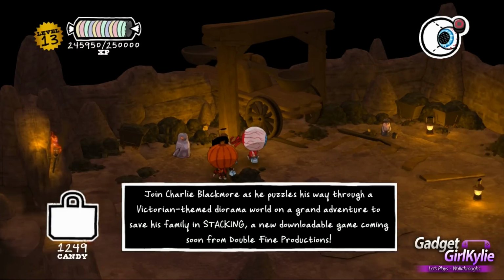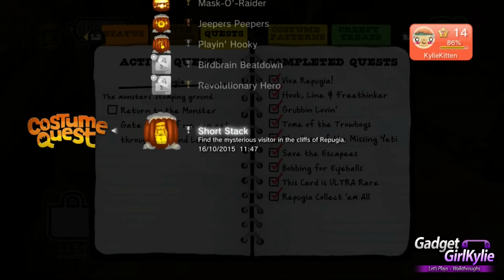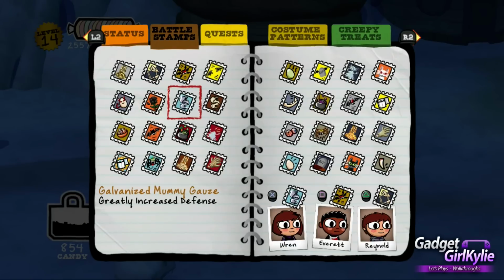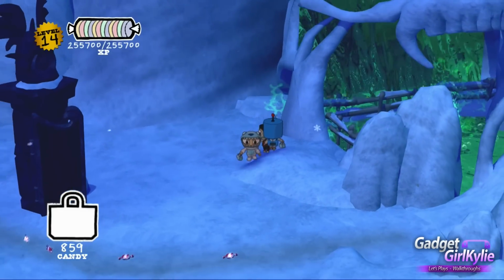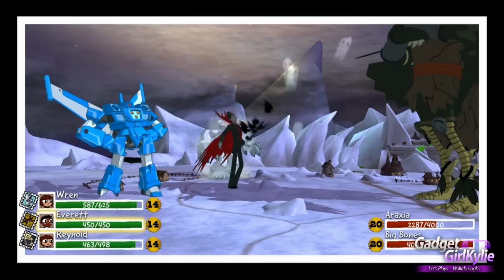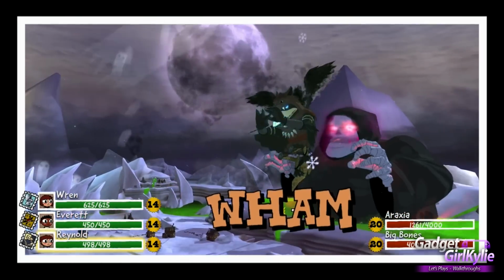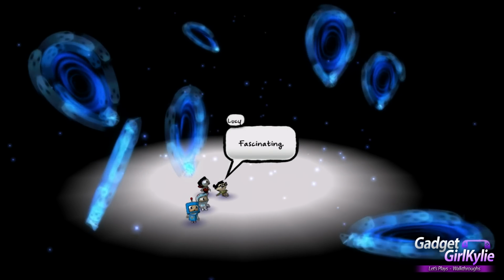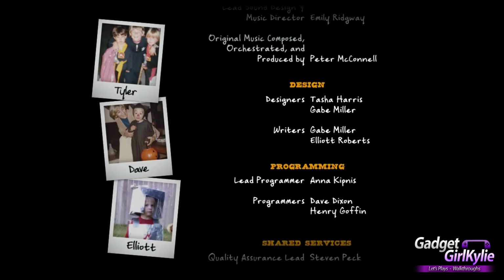Costume Quest Grubbins On Ice Let's Play Walkthrough Part 18 END - Big Bones And Araxia Boss!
Part 18 - Costume Quest let's play / walkthrough / playthrough / gameplay video series, including the Grubbins On Ice DLC. Costume Quest is on the Playstation 3 (PS3) Recorded in 1080P HD quality with live commentary, containing thoughts / impression / review. This Costume Quest  series will include side mission sub quests, costume locations, collectibles such as Battle Stamps and Creepy Treat cards.

This completes my Costume Quest Grubbins On Ice DLC Let's Play walkthrough on the Playstation 3 (PS3).  At the end of this video I give my impressions, thoughts and opinions on the game, like a mini review.

About the game:
Costume Quest
Developer: Double Fine Productions
Platforms: Windows, PlayStation 3, Xbox Live Arcade, OS X, Linux, iOS, Android
Genre: Role-playing
Mode: Single-player

Costume Quest is a Halloween adventure from Tim Schafer's Double Fine Productions. In this charming role-playing game, choose your hero and trick-or-treat through three beautiful environments full of Double Fine humor and story. Complete quests, build your party, and collect costumes along the way that allow you to transform into powerful champions and take down the evil Repugians. This heroic holiday tale will capture the imaginations of kids and kids-at-heart.
Continue the Costume Quest adventure with the Grubbins on Ice DLC pack! Face new enemies while collecting additional quests, costumes, battle stamps and creepy treat cards. Help the monsters overthrow Araxia to bring peace back to Repugia!

Video Features:
Grubbins On Ice DLC
Repugia
Big Bones And Araxia Boss Battle Fight

Duration - 2:05
Artist - Huma-Huma